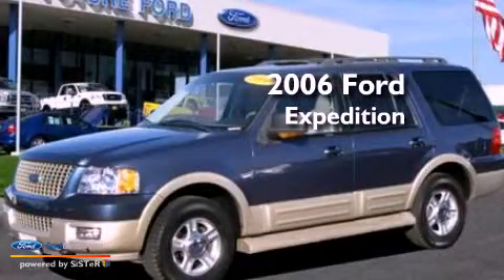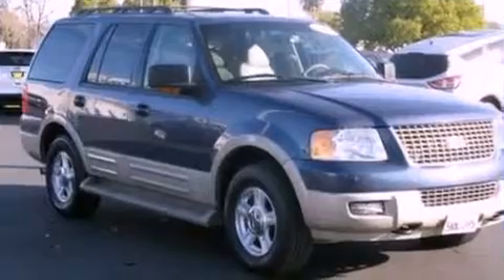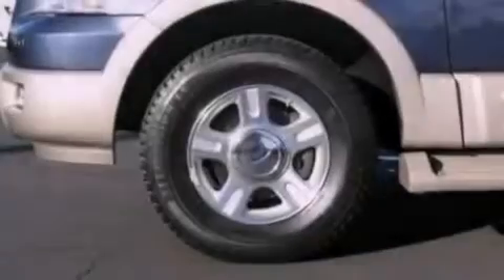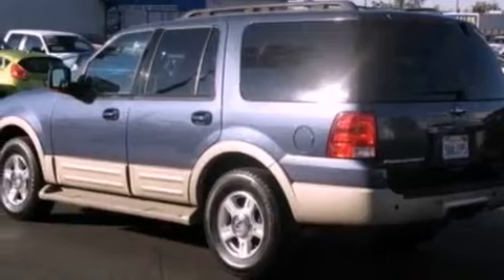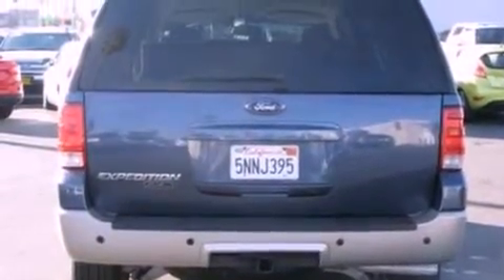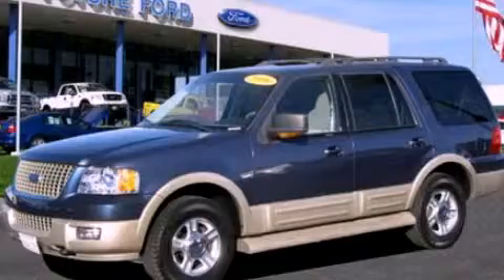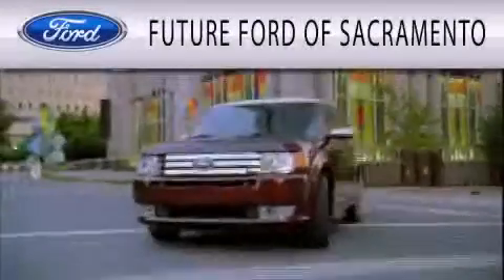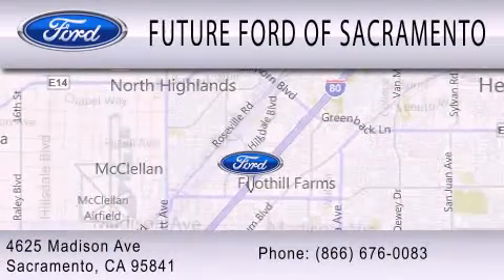Pre-Owned 2006 FORD EXPEDITION Sacramento CA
Year : 2006
 Make : FORD
 Model : EXPEDITION
 Engine : 5.4L V8 24V MPFI SOHC
 Trans . : 4-SPEED AUTOMATIC
 Exterior : MEDIUM WEDGEWOOD BLUE METALLIC
 Miles : 111,295

 Stock : R84029Z